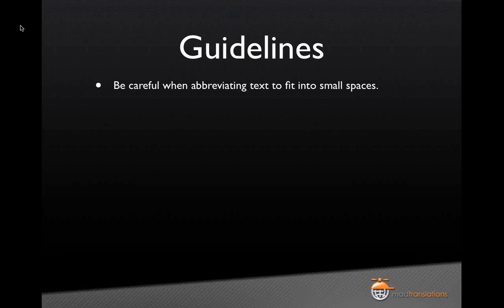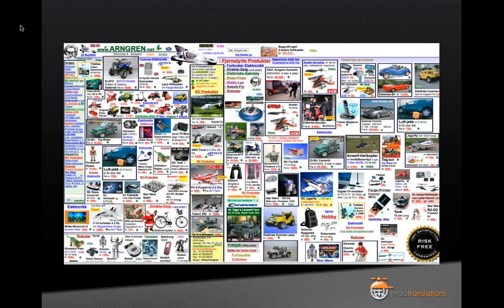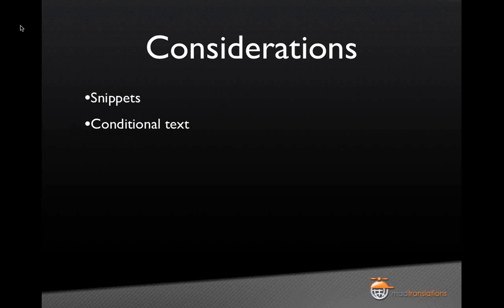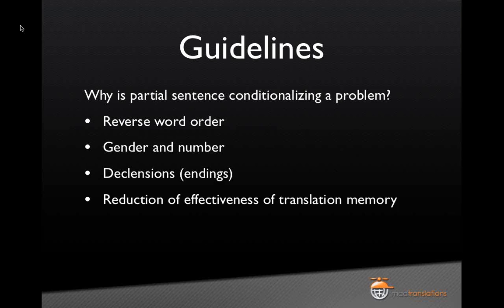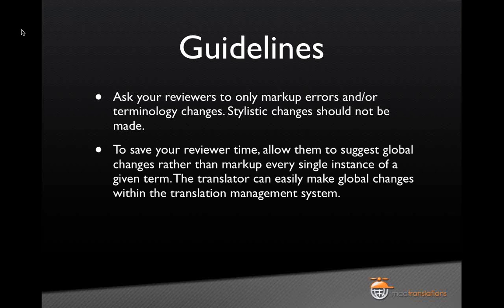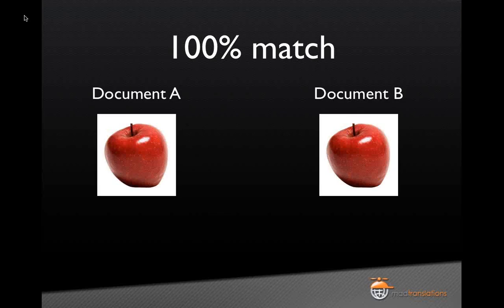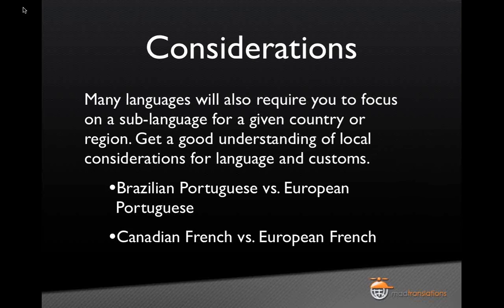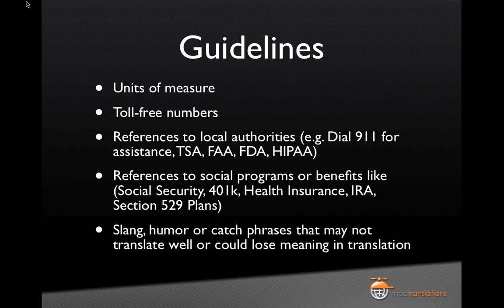Official Webinar: Writing for Translation - Best Practices When Translating Content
Translation projects seem simple enough. But there are some very subtle steps you can take in preparing for your projects to ensure success. This webinar will cover key topics like text expansion, properly conditionalizing content, understanding how translation memory works, regional considerations and how to manage an internal review process.